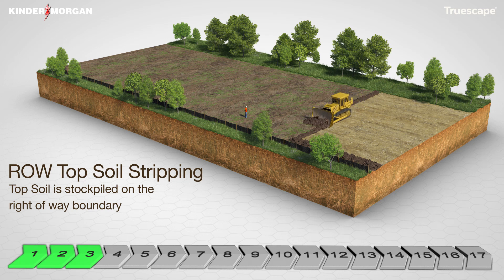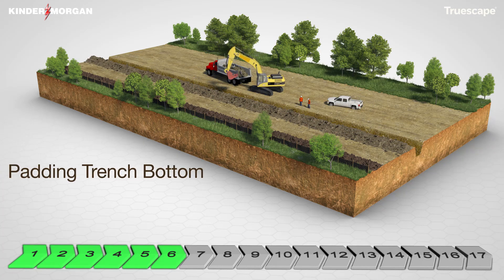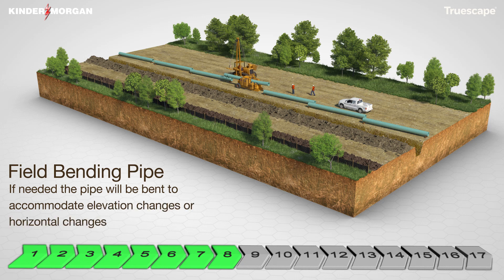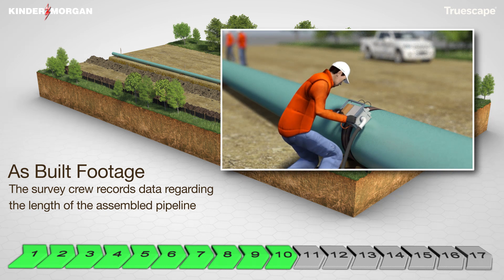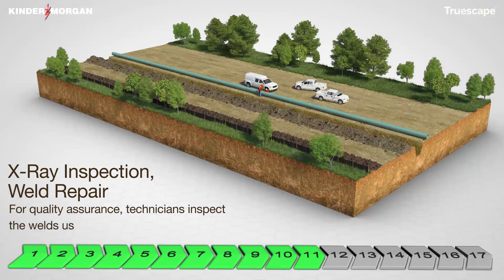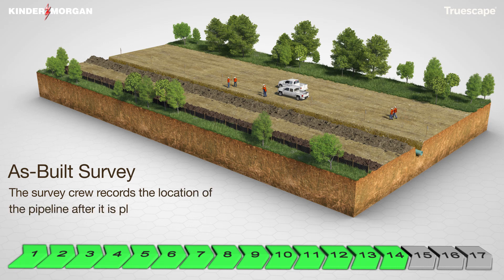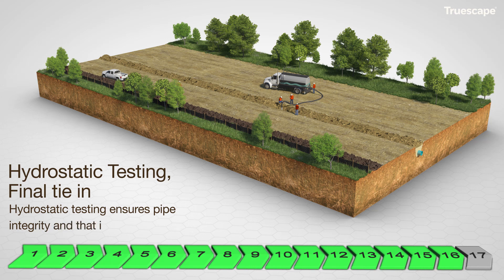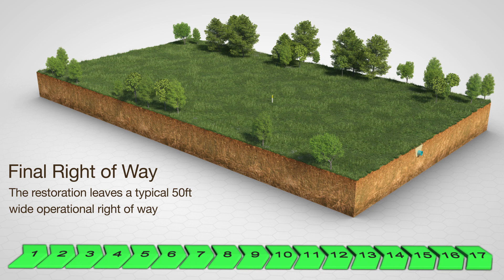How are pipelines constructed?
Learn about the pipeline construction process and the maintenance of pipelines in this animated video.